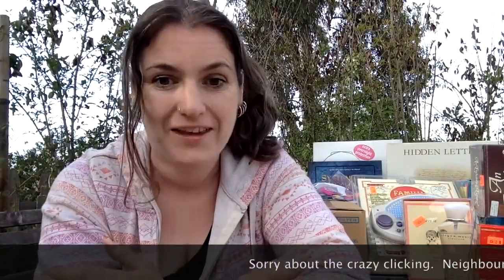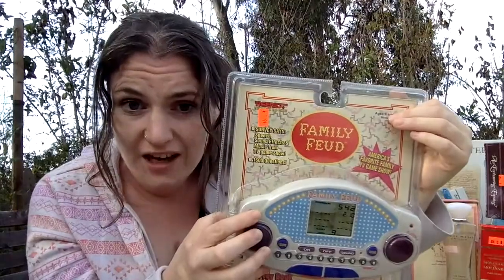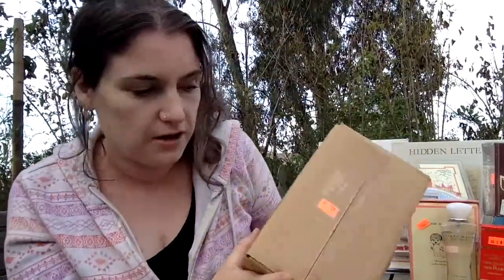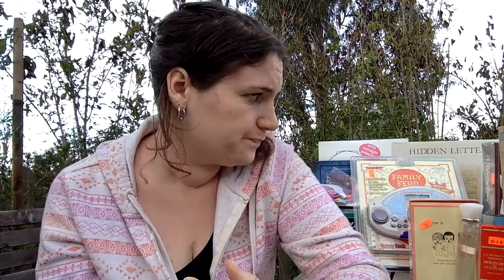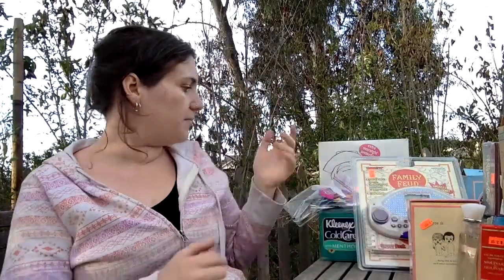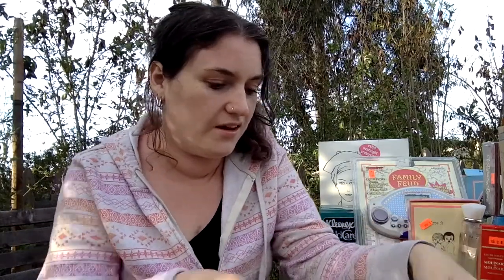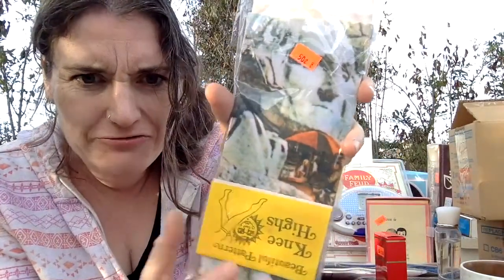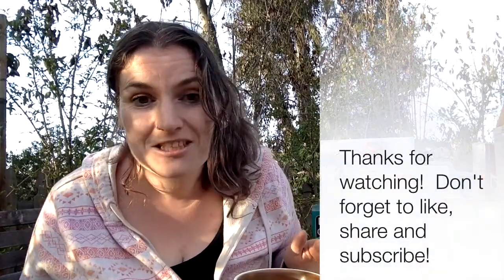Treasure Hunting with Katharyne Episode 2 Estate sales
"This is where it gets really weird!"

Here's this week's estate sale haul bought for $52.  I show you something I bought for $2 that should be an easy $100 profit and it's not something you'd ever expect!  Plus more on buying and selling books, and what to expect at estate sales.